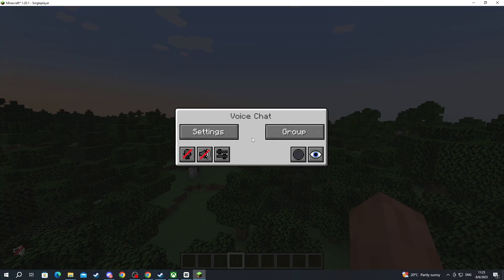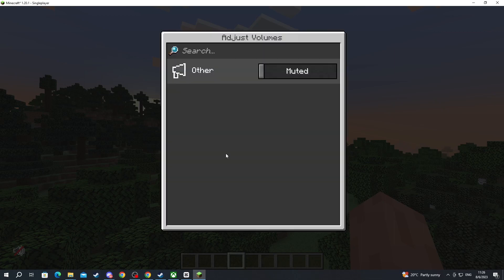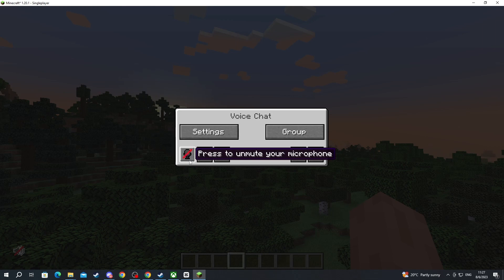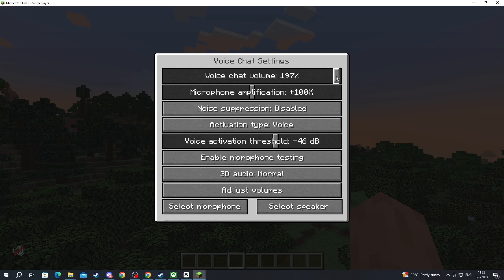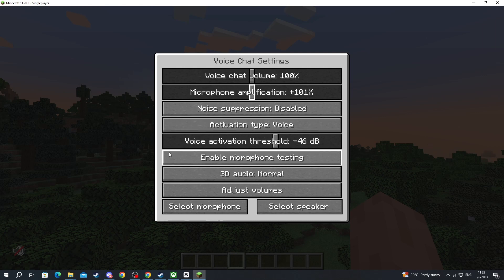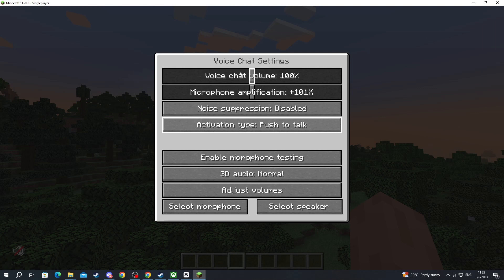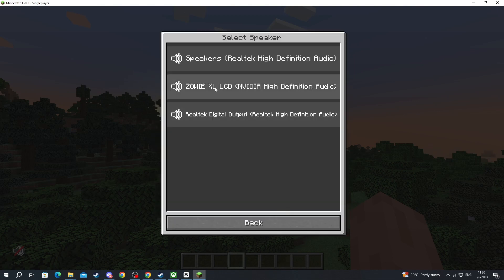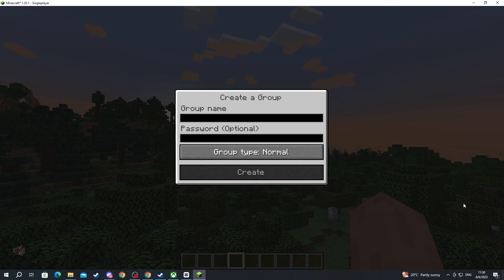How To Setup Simple Voice Chat In Minecraft - Full Guide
We show you how to setup and use simple voice chat in minecraft in this video.

GuideRealm